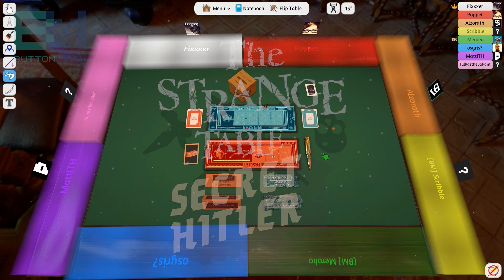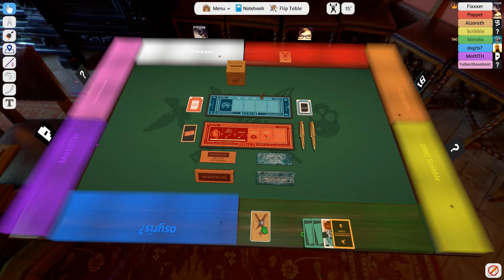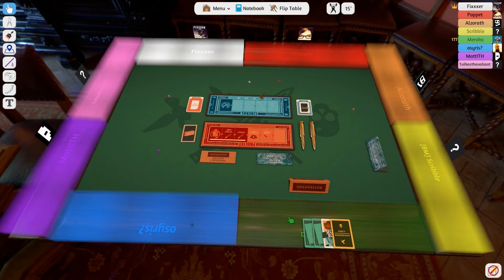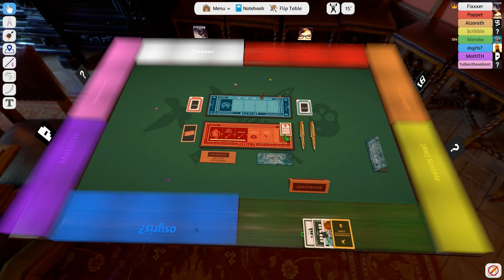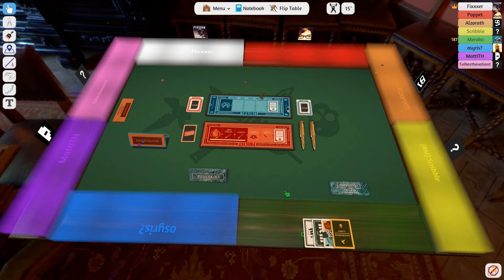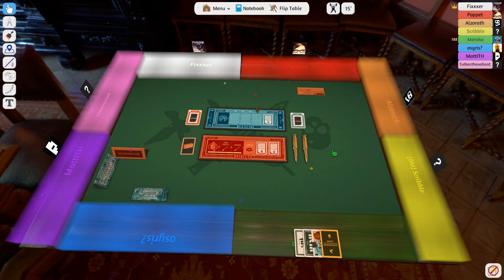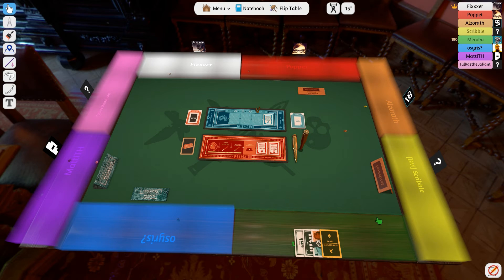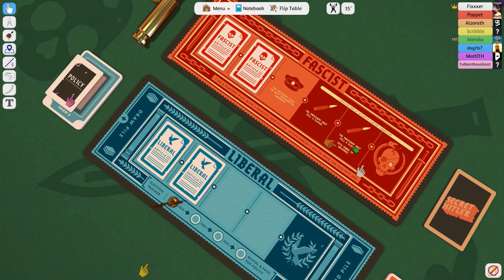The Strange Table - Secret Hitler #2 (Tabletop Sim with Strangelands etc.)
The Strangelands crew (and friends) gather round The Strange Table for a rousing and tasteful game of Secret Hitler, a game about deception and fascism from Cards Against Humanity creator Max Temkin.

Today's players:

Poppet
Will (Scribble)